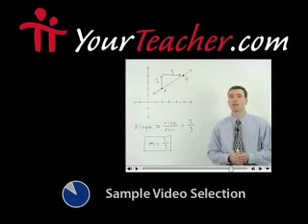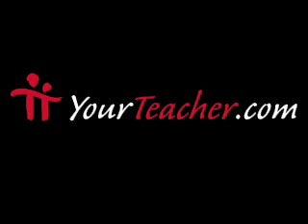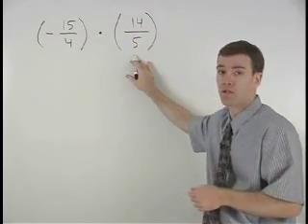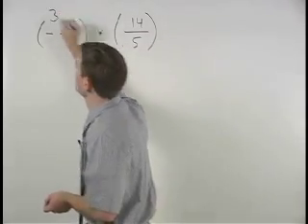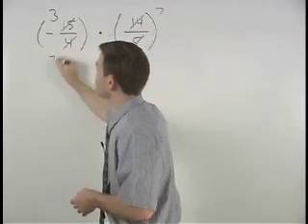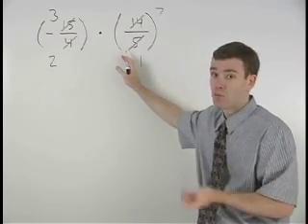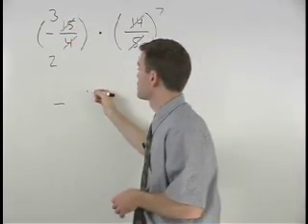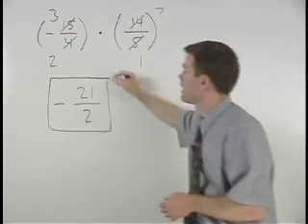Multiplying Fractions - MathHelp.com - Math Help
For a complete lesson on multiplying fractions, go - 1000+ online math lessons featuring a personal math teacher inside every lesson! In this lesson, students learn to multiply two fractions by multiplying across the numerators, and multiplying across the denominators. Students learn to divide two fractions by taking the reciprocal of the second fraction, then multiplying the fractions.